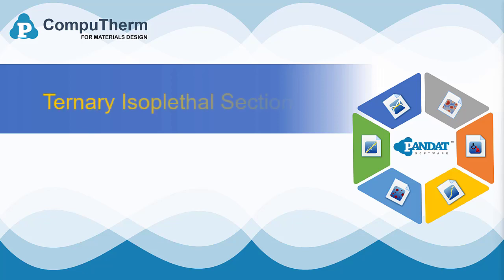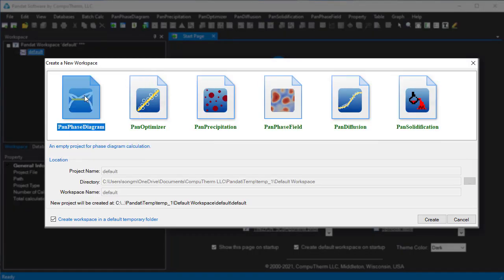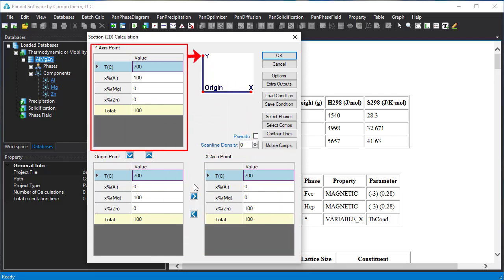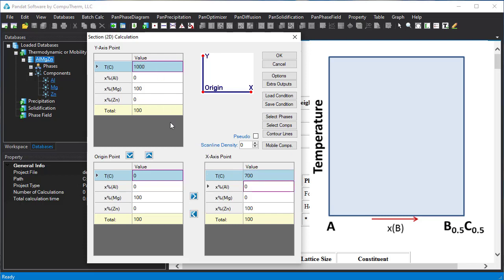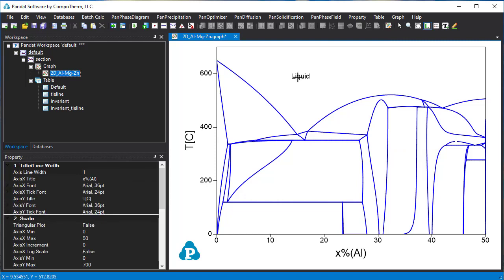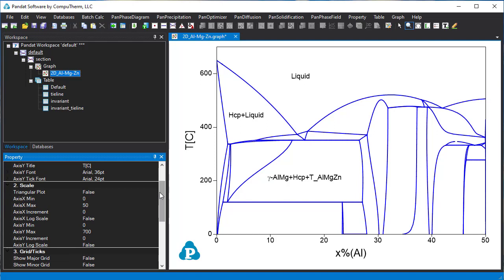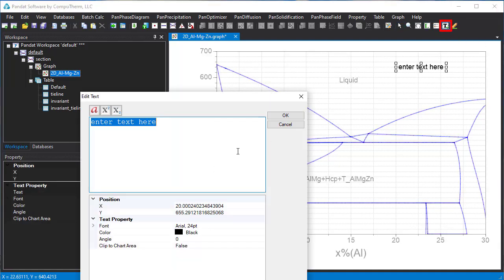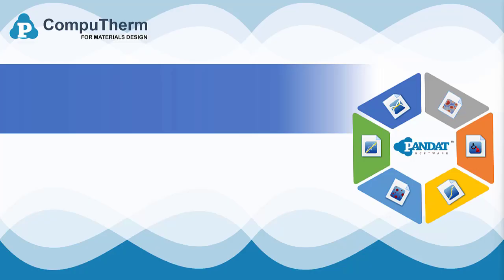Ternary Isoplethal Section Calculation in PanPhaseDiagram Module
Pandat software tutorial video:  This video demonstrates how to calculate the isoplethal section of a ternary system in the PanPhaseDiagram module.

Table of Contents:

00:00 - Introduction
00:48 - Create workspace
00:57 - Load database
01:21 - Set calculation conditions
02:47 - Graph: Label phase regions
04:07 - Graph: Edit axis increment and add grids
04:23 - Graph: Add text
05:03 - Summary